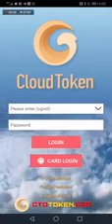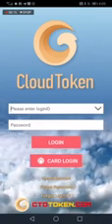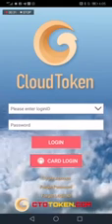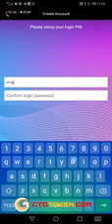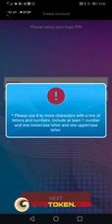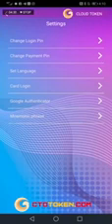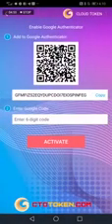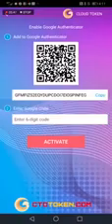How to set up your cloud token wallet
Cloud tokens are going to grow faster than anything over the next few months. Open you account you will need this invite code 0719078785
You will make interest on your investment every day no matter how small